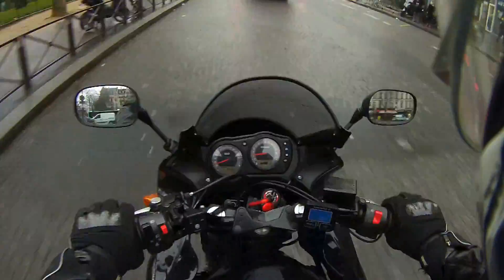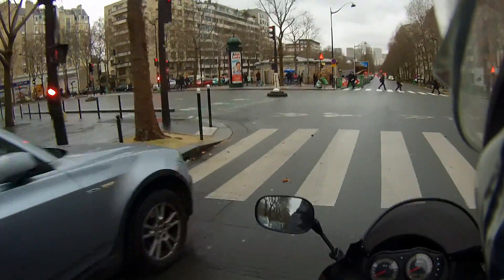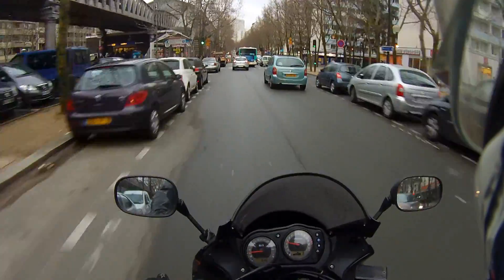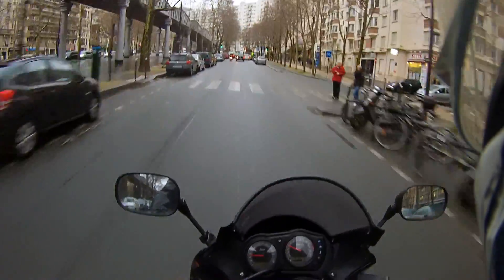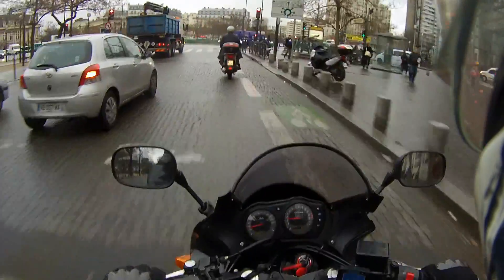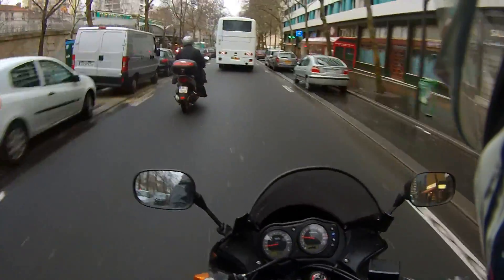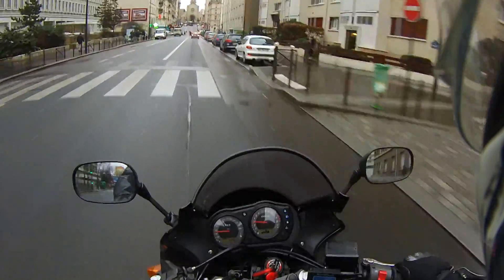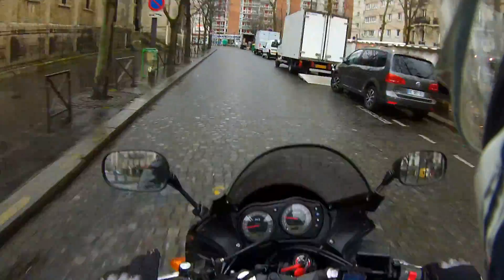PZ - Scottoiler eSystem review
This is a quick review of the eSystem from Scottoiler.